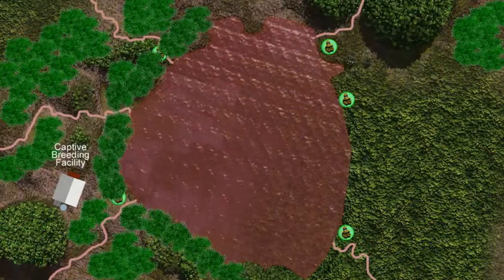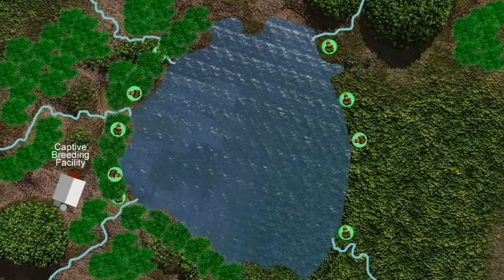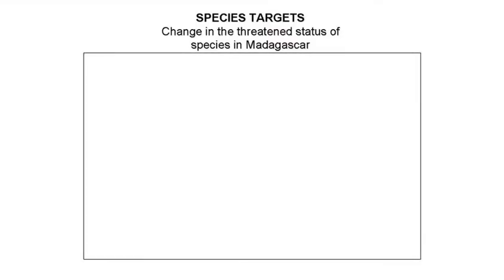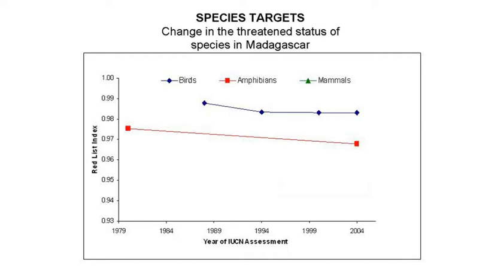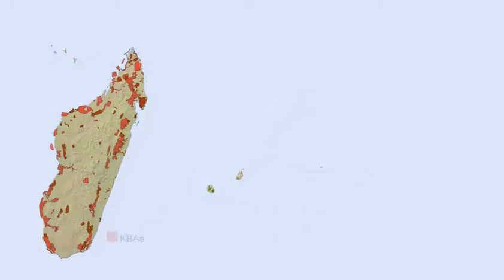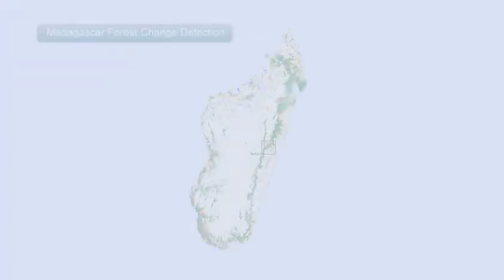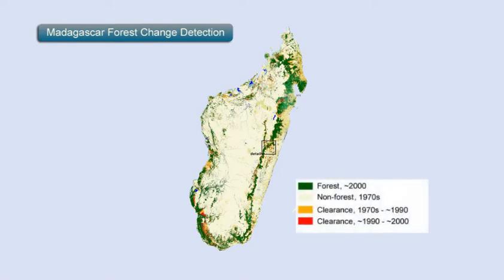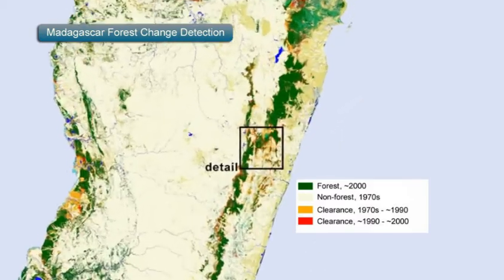Key Biodiversity Areas video clips